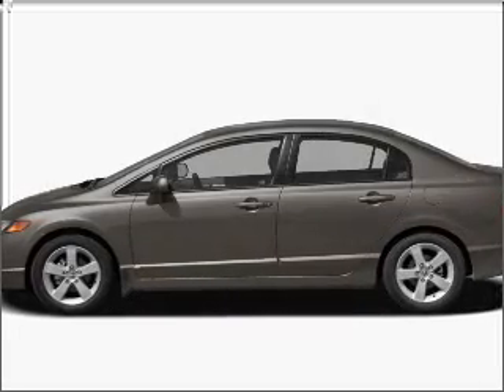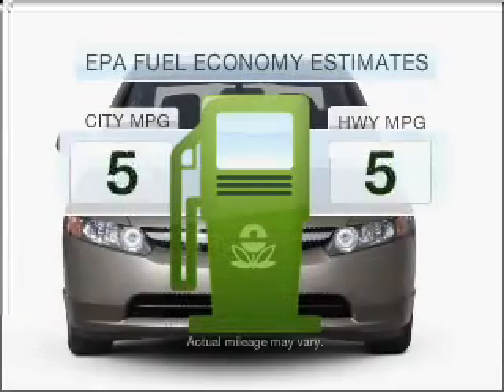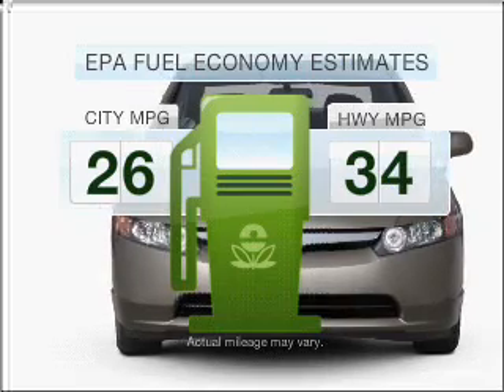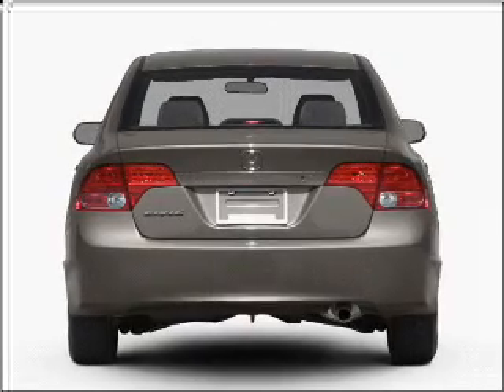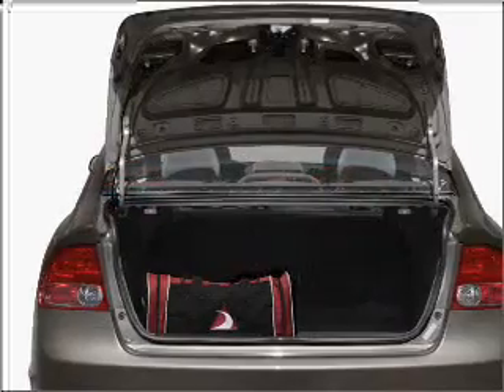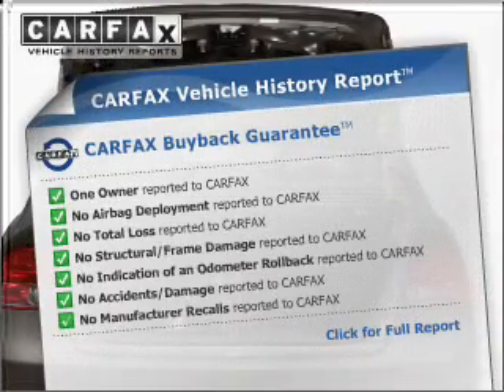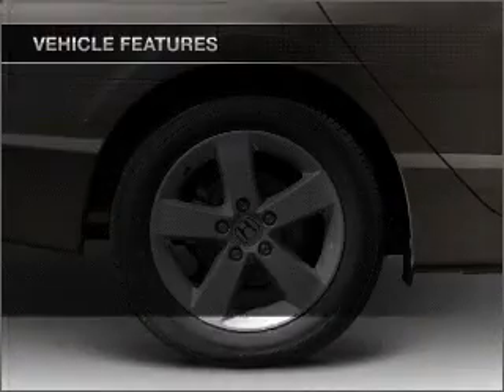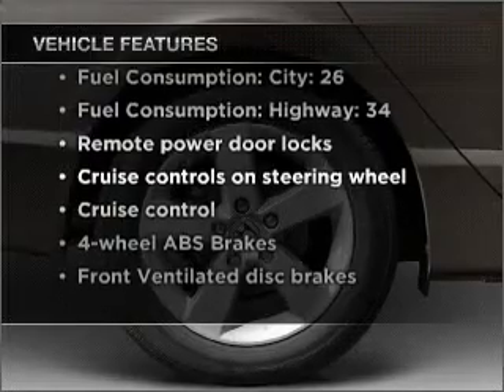2008 Honda Civic - Old Bridge NJ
Year: 2008
Make: Honda
Model: Civic
Trim: LX
Engine: 1.8 liter inline 4 cylinder 16 valve
Transmission: 5-Speed Manual
Color: Borrego Beige Metallic
Mileage: 31198
Address:
1101 US highway 9